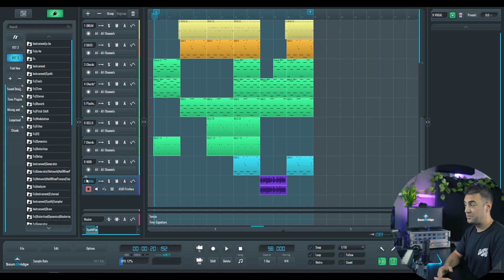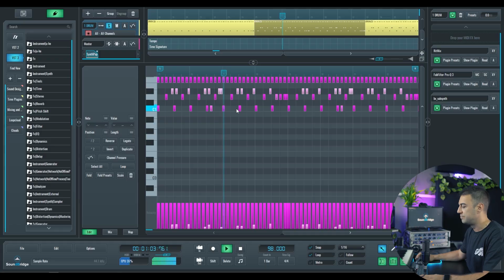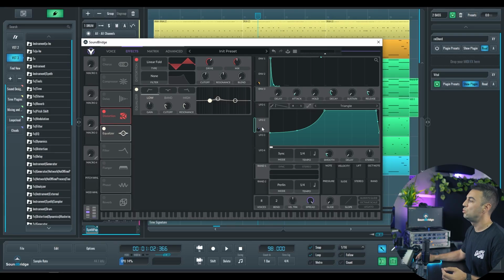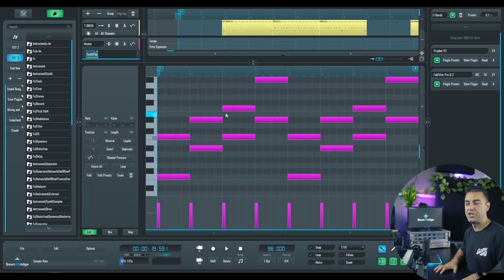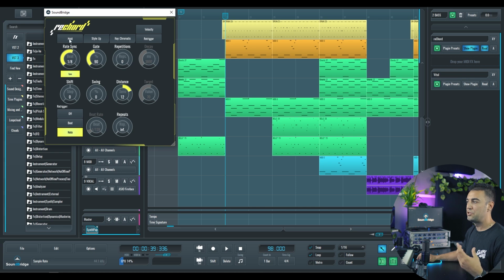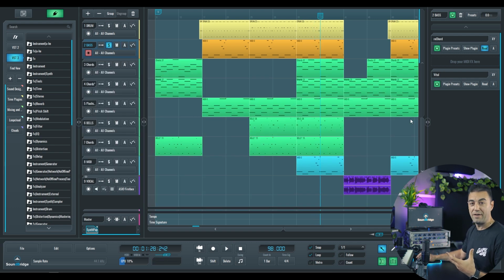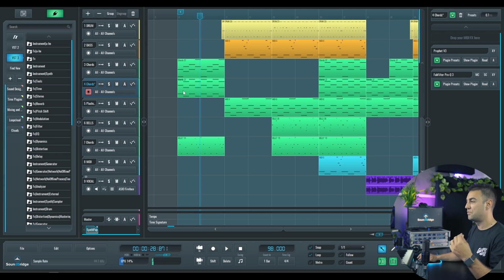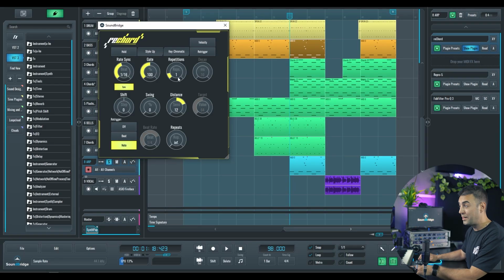Production Techniques for Creating Synthwave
Dive into the captivating world of Synthwave, a genre that has made a massive comeback with its nostalgic nod to the '80s and futuristic vibes. Join music producer E-Clip as he shares insights on creating a powerful and catchy Synthwave track using arpeggiators and drum machines.